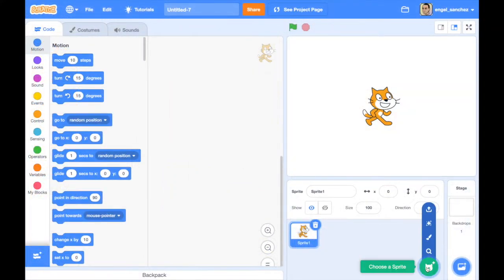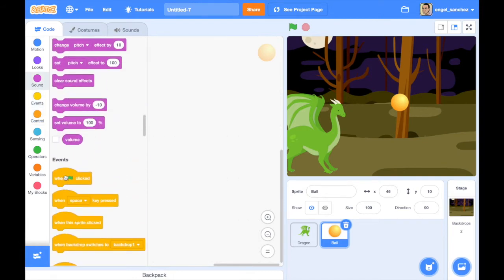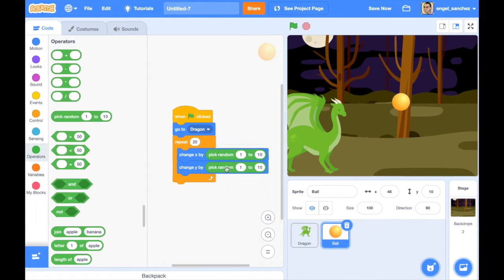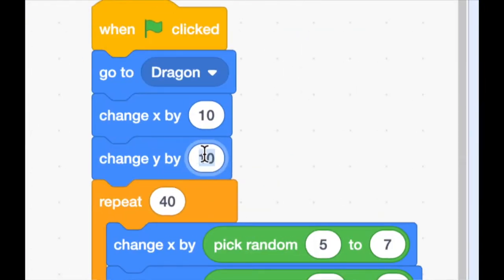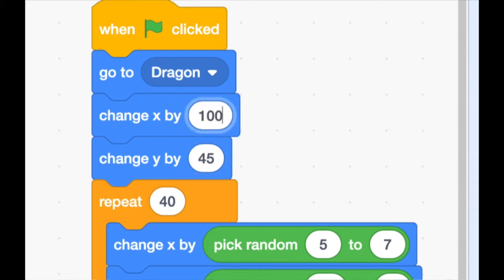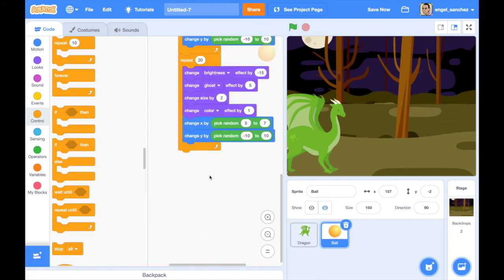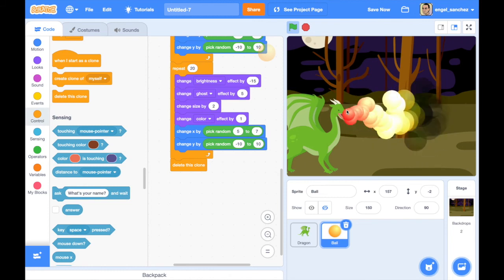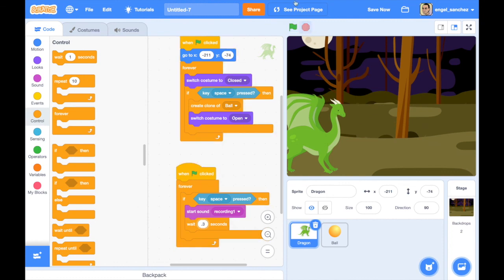How to make a fire breathing dragon in Scratch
In this tutorial I'll show you how to make a fire breathing dragon in Scratch using a particle system. The fire is made up of dozens of copies of a ball sprite that change color, brightness and transparency as it moves.